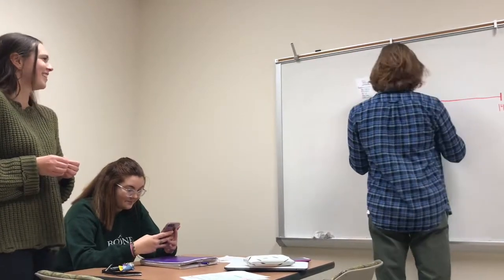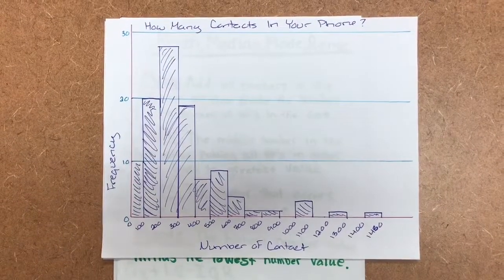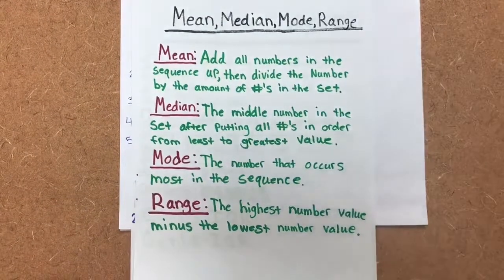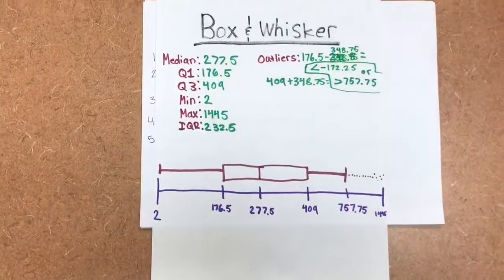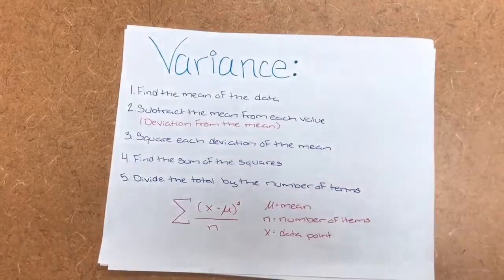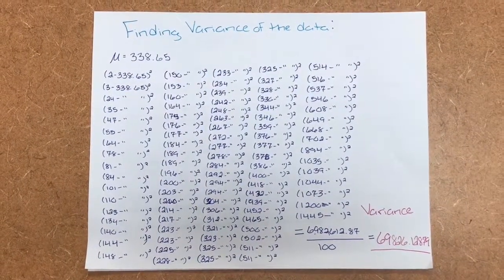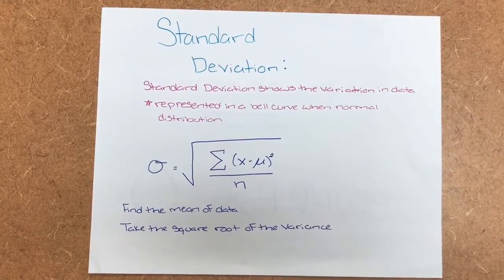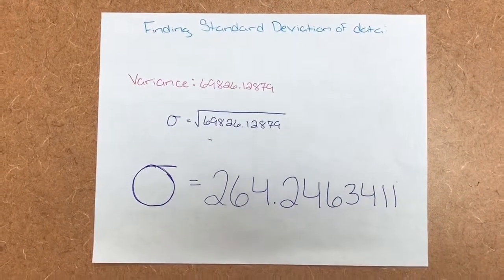ICM Statistics Project (Emily, Nathan, Taylor)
Surveyed 100 seniors at Panther Creek high school and asked them “how many contacts are in your phone?” We wanted to see how this could correlate with the graduation rate at Panther Creek.